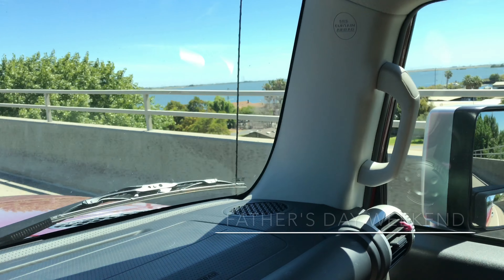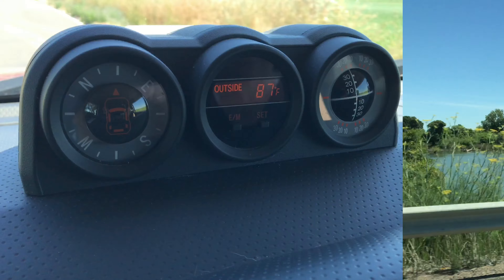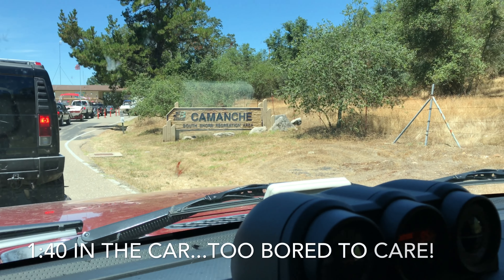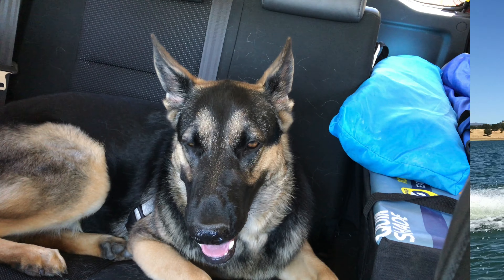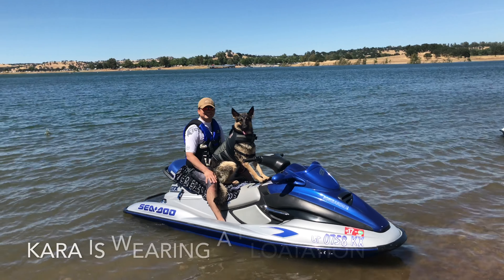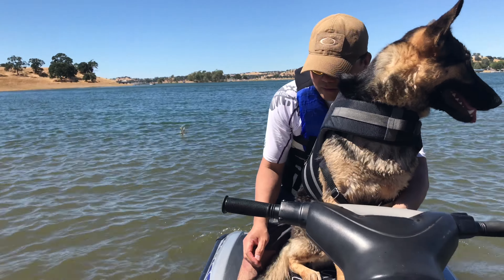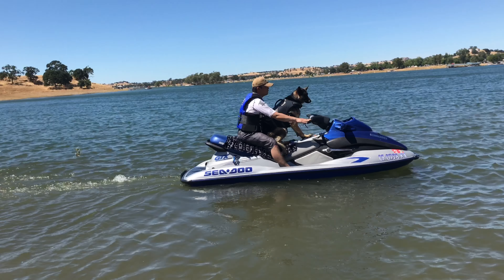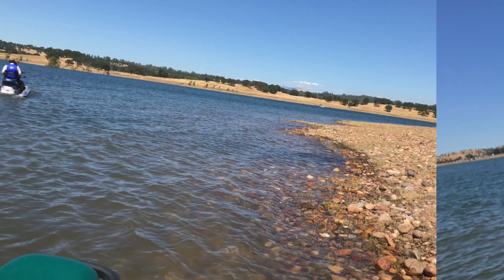German Shepherd riding seadoo jet ski. Please read description 1 of 4 Videos Series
Happy Father's Day!  1 of 4 Videos Series
Kara German Shepherd riding seadoo jet ski.
This is her first Lake and Seadoo experience! She did amazing! We throttled down a lot for Kara! No rough riding. We made it as comfortable as we can for Kara (no jumping, no sharp turn, etc).
We want her to do this again as this is one of our favorite summer activities.
GSDs are very smart. They will not do anything that they dislike (with strong protest if forced).
Wife or I stayed at base camp with Kara so one of us could ride our seadoo (solo) full throttle to get our speed - adrenaline fix. I am very happy Kara enjoyed riding on it (not fast). In the future, we bet we could go faster if water is "glass". Yes, she is wearing a floatation device "vest" designed for dogs. Safety first for our baby!
There are a lot of things my wife and I did but stopped due to Kara. We are slowly trying to figure out... how we can include Kara on all of them. This is one of those things.
Dog riding seadoo
Dog riding jet ski